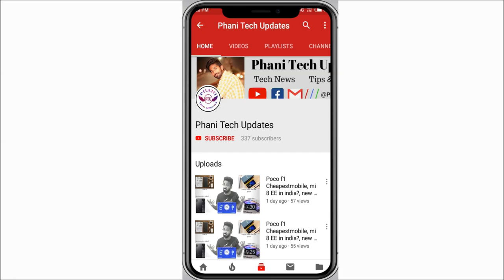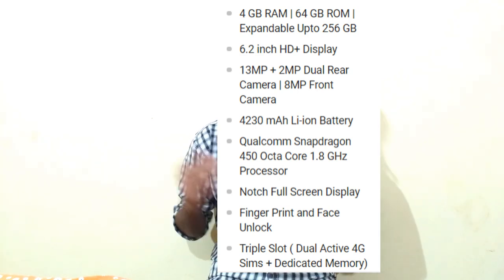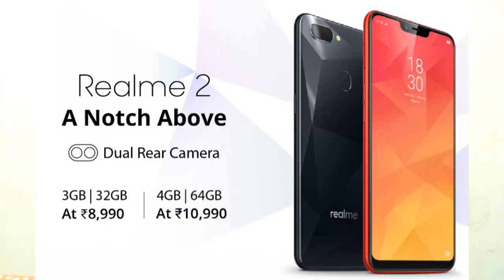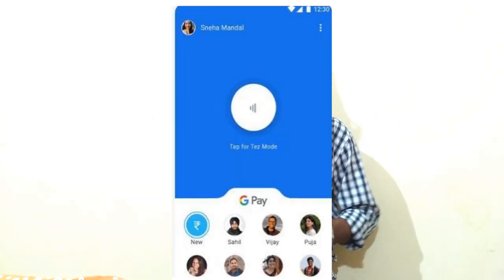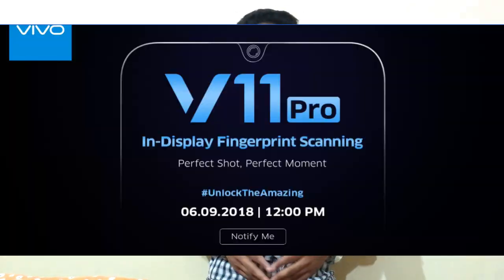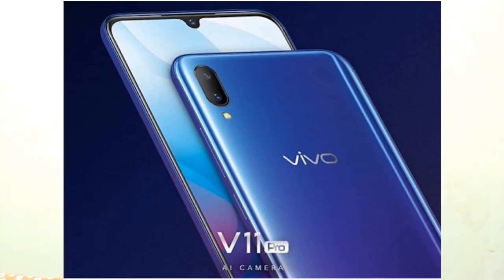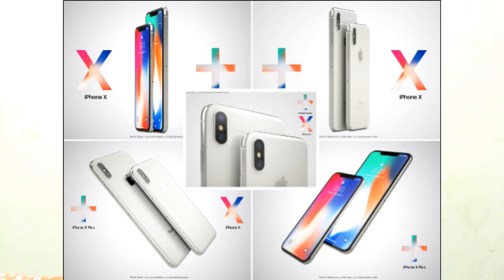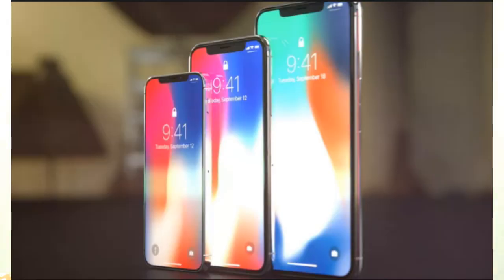Real me 2, Apple X plus, Google Pay latest tech news episode 9 in English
Contents
1.Real me2
2.Youtube New Update
3.Google Pay
4.Vivo V11 Pro
5.Honor 8X & 8X max
6.Apple X plus

you can  get latest tech updates on this youtube channel.
Updates on upcoming mobiles.
Reviews of products.
Latest Tech news.